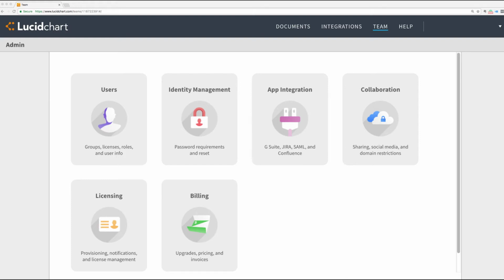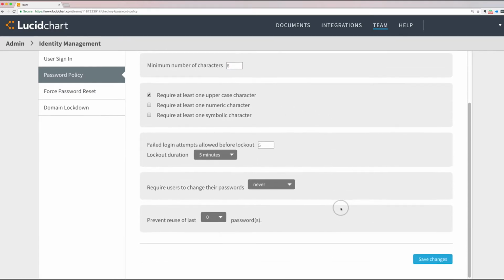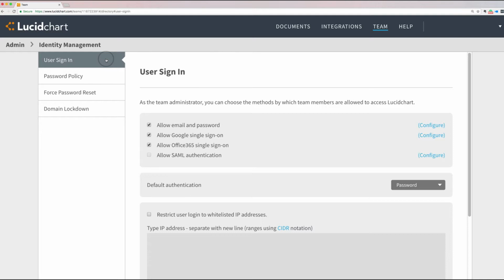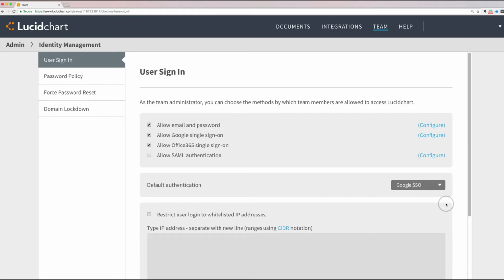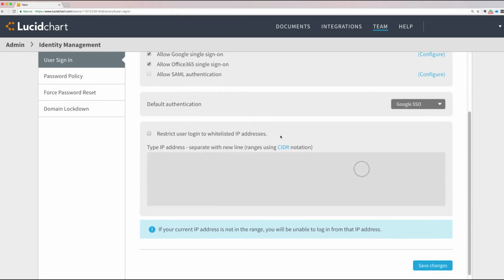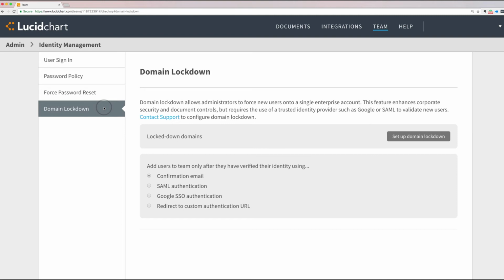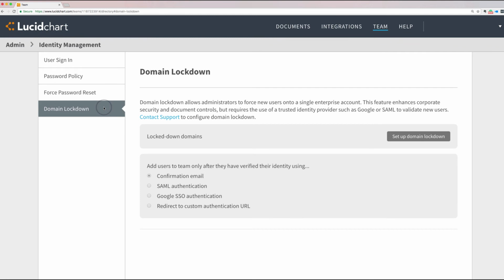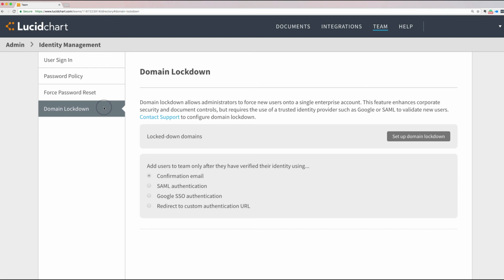Lucidchart Tutorials - Admin Identity Management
This Lucidchart tutorial is for admins of team or enterprise accounts. The Identity Management tile is where an admin can configure authentication and security for your entire account. This tutorial will step through all of the different Identity Management options within Admin Settings, such as single sign-on, SAML authentication, password requirements, and domain lockdown.